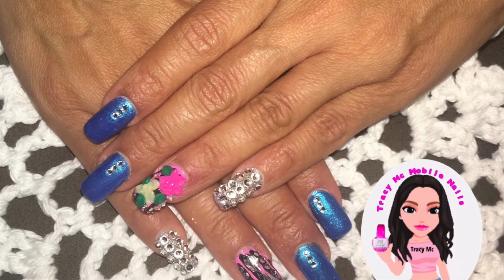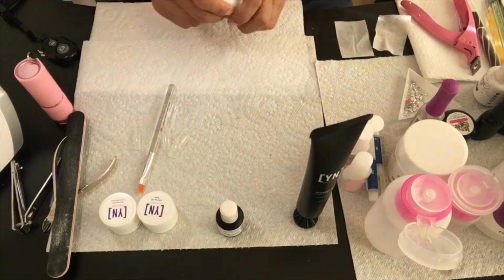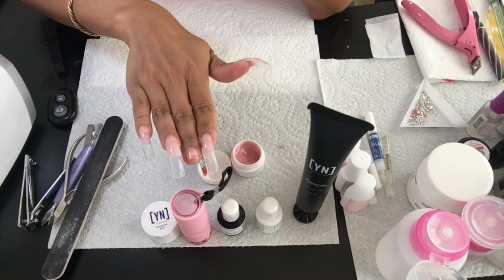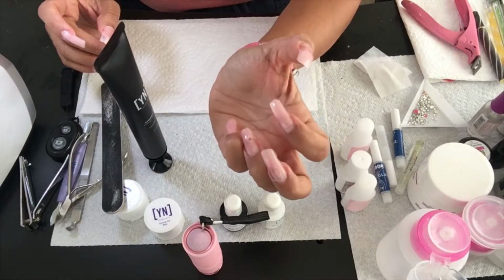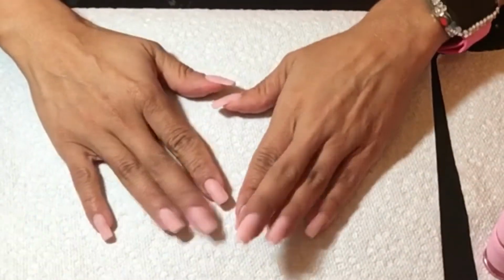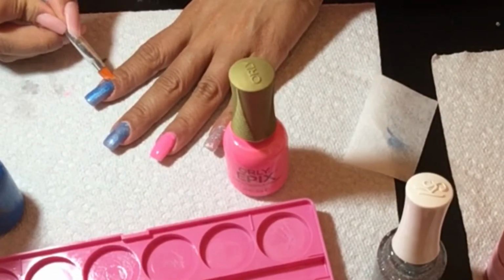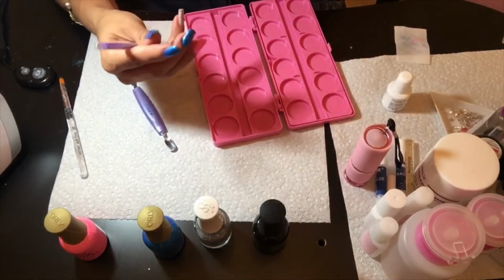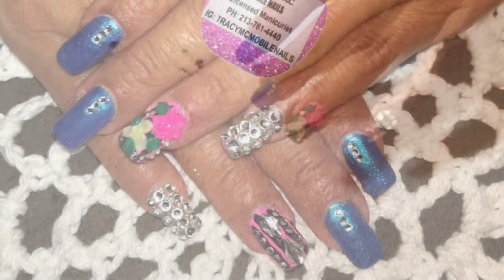Young Nail hard gel and applicator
First time using young nail hard gel in container and applicator. Watch the video to see if I hate it or love it.